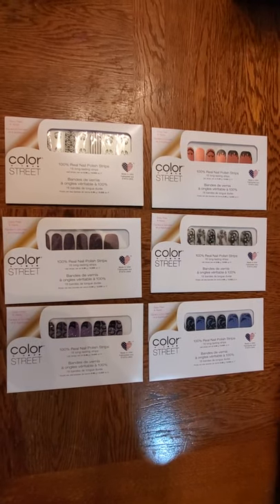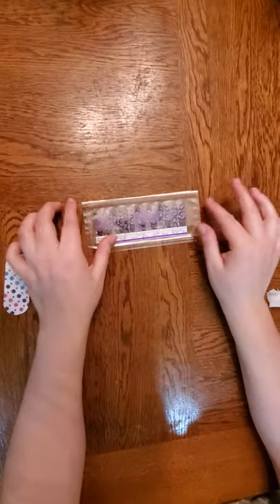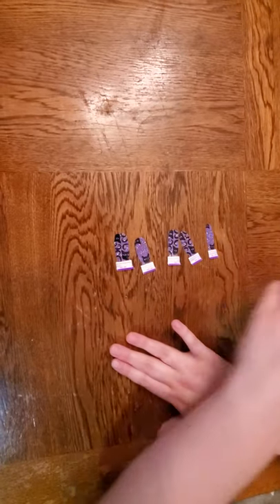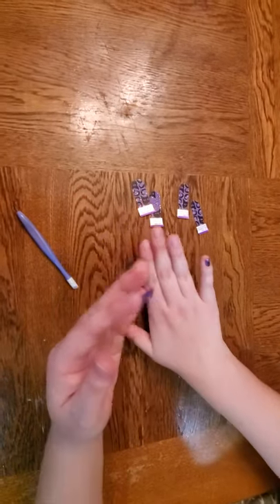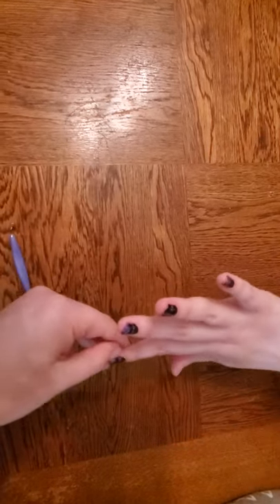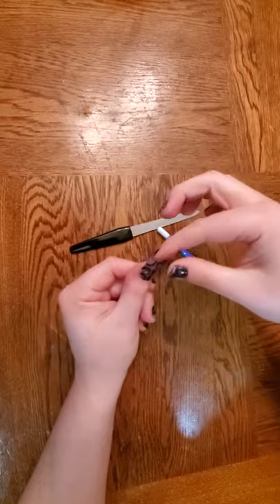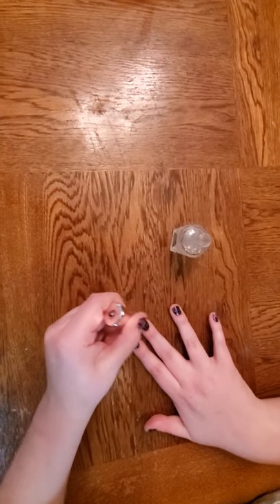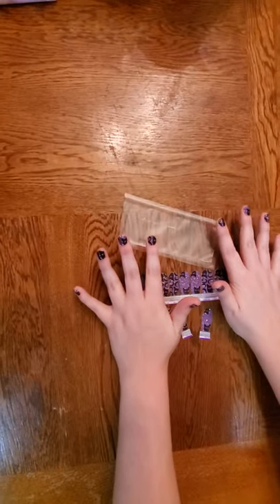Color Street Nail Polish Application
Color Street stylist, Larisa with LovelyNailsWithLarisa, shows her way of applying Color Street dry nail polish strips.

Sorry for the background noises, my dogs wanted to be apart of the video. 😂

If you want to learn more about Color Street then feel free to join my Facebook page, LovelyNailsWithLarisa.